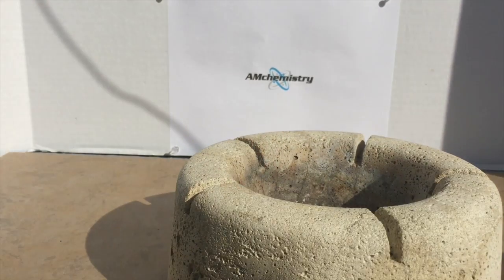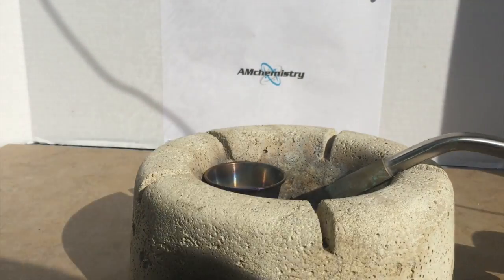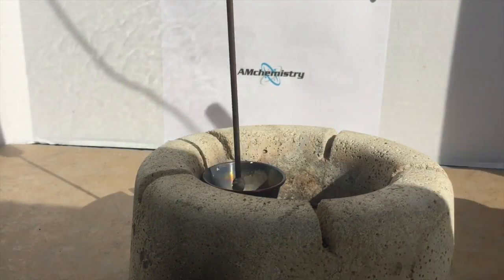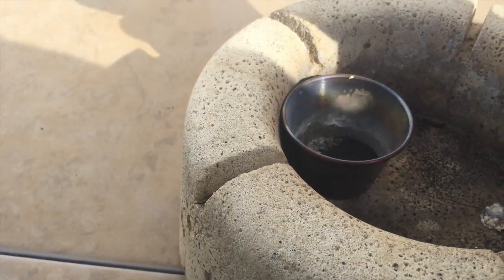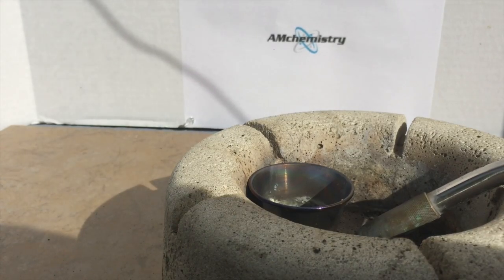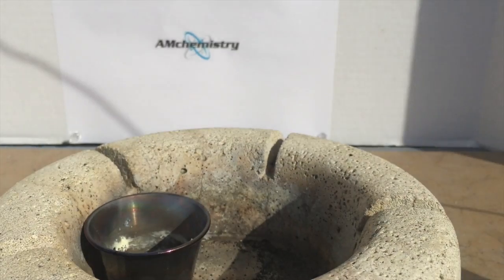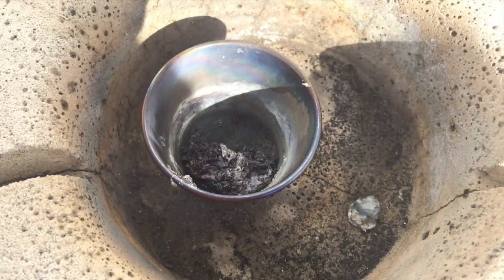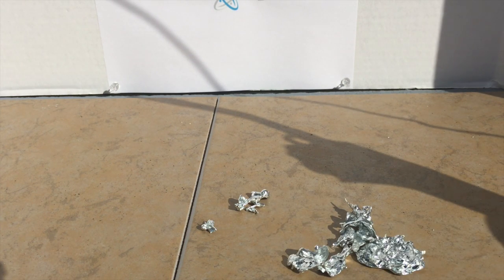How to purify any metal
Hey everyone! In today's video I will be showing you how to purify any metal. All you will need is a metal and carbon. First melt the metal in a crucible. Once it's melted add the Carbon powder and mix. While mixing the Carbon powder also be heating up the mixture. Once finished pour the melted metal in Ice water. That's it! The metal is now purer than it used to be.